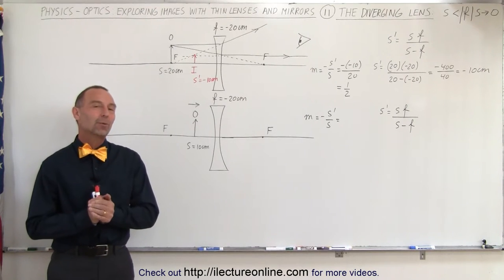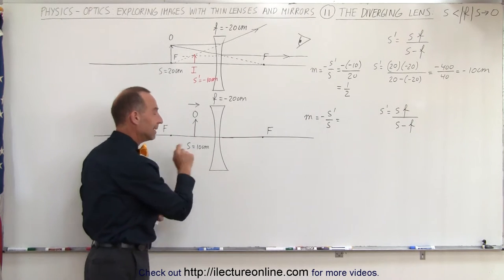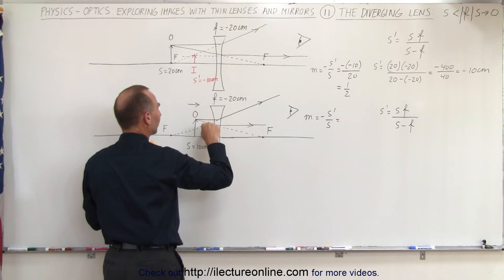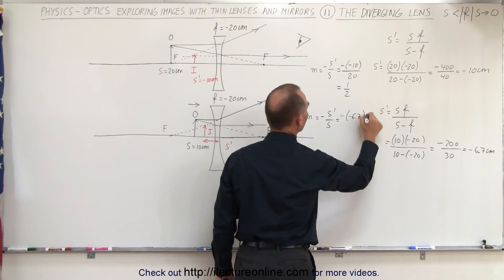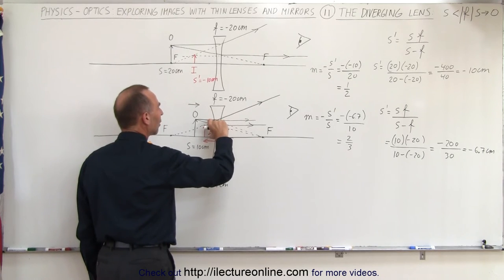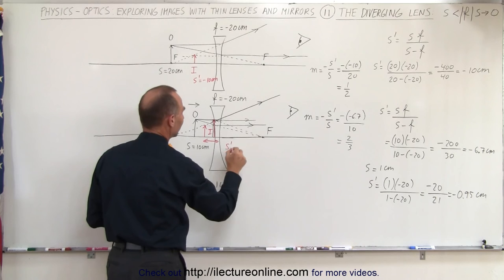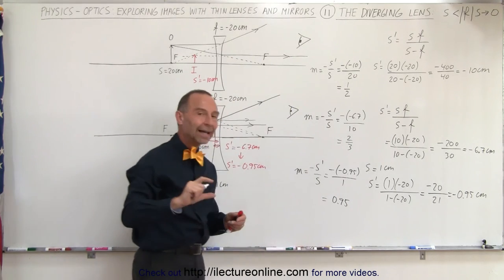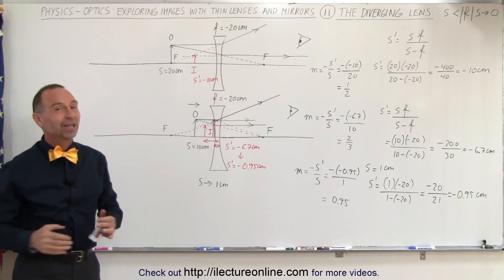Physics 55.1 Optics: Exploring Images with Thin Lenses and Mirrors (11 of 20) Diverging Lens: s--0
In this video I will find the image distances, real or virtual image, magnification, and inverted or upright of an object placed at s=40cm and 10cm from a diverging lens of f=-20cm.